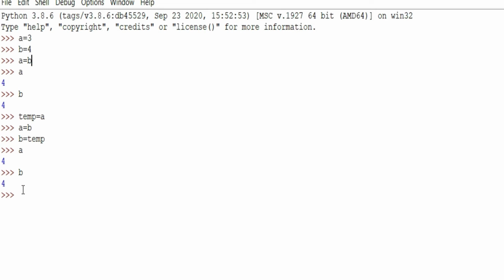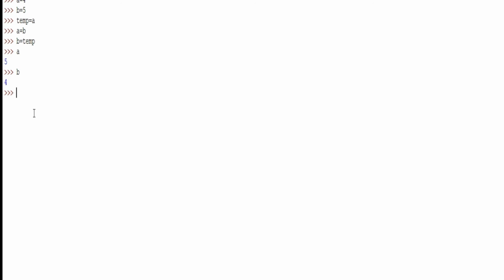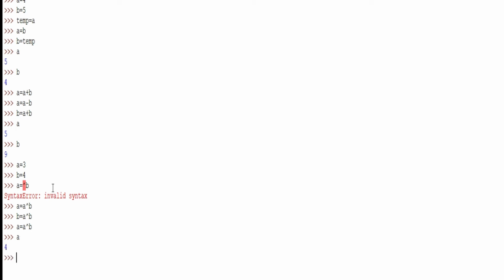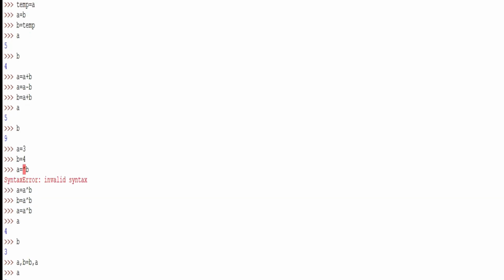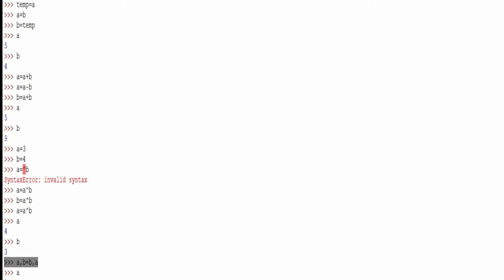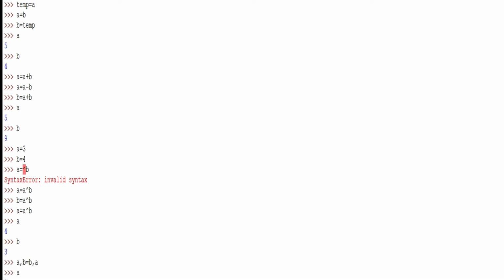Swapping of Two variables using Python || All About ECE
Hi everyone in this session we are going to discuss about the swapping of two variables using three methods